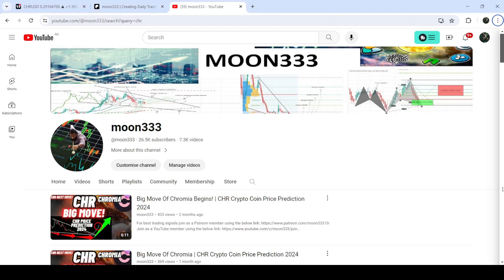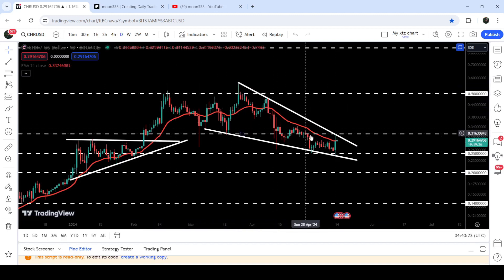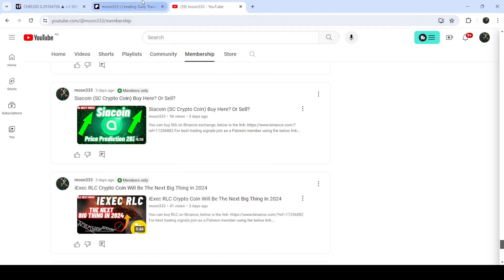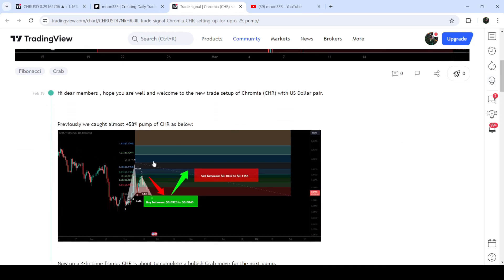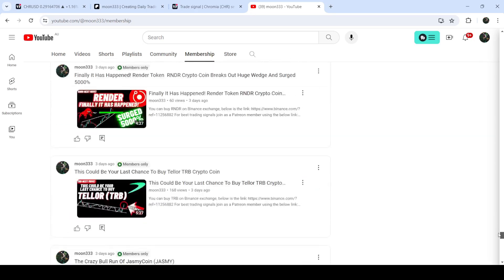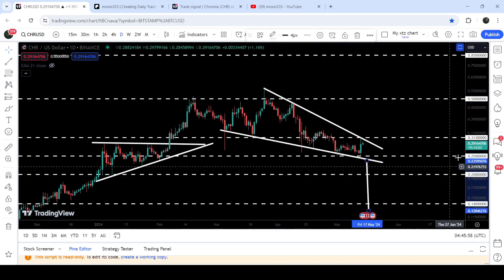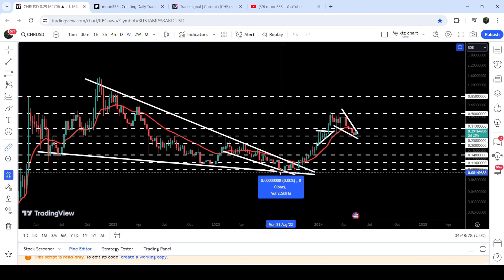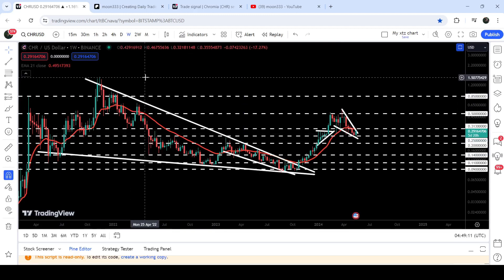Big Move Of Chromia | CHR Crypto Coin Price Prediction 2024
Or